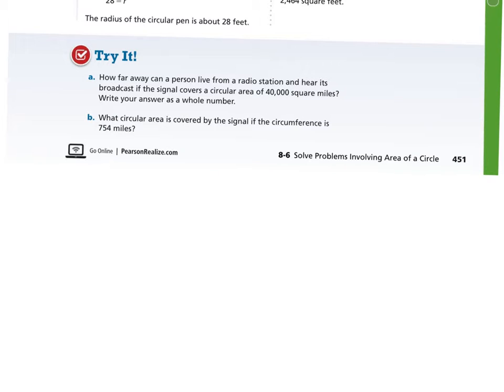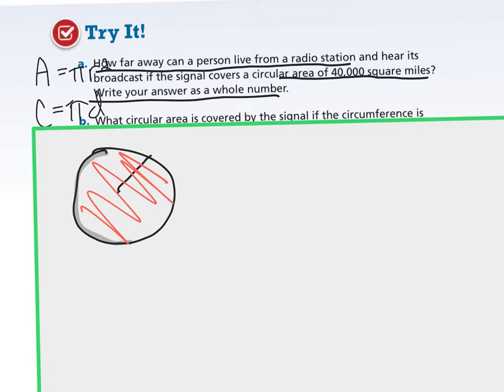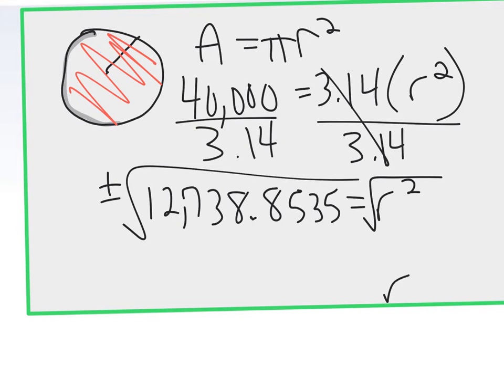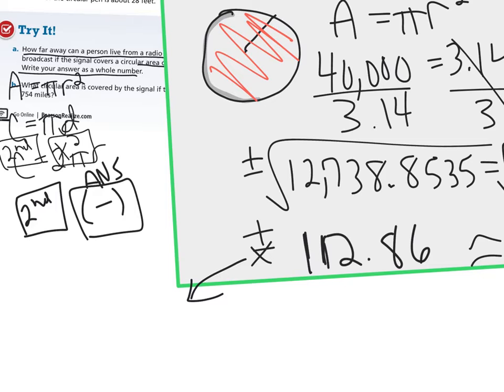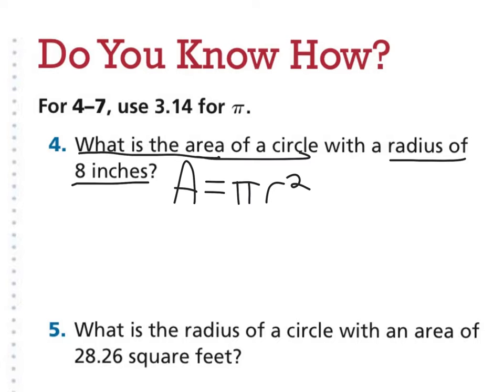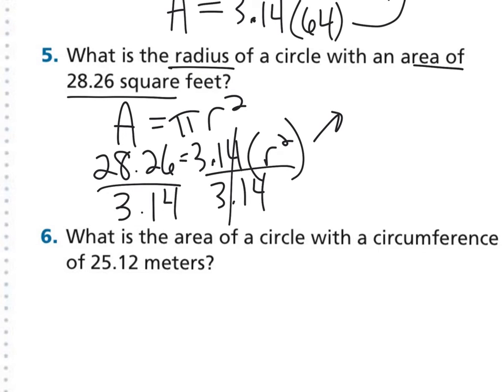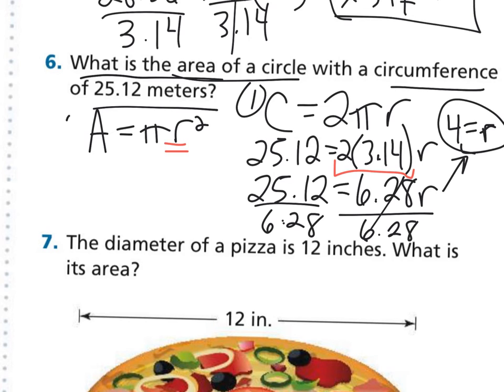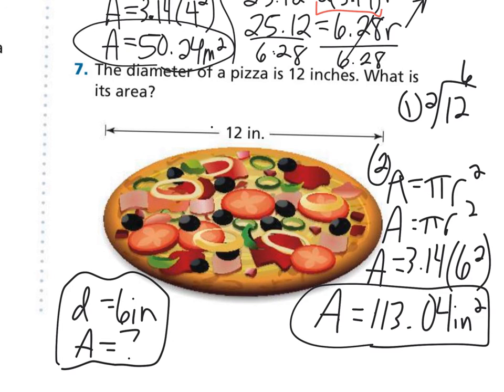2nd day 7th 8-6 Pearson Area of Circles